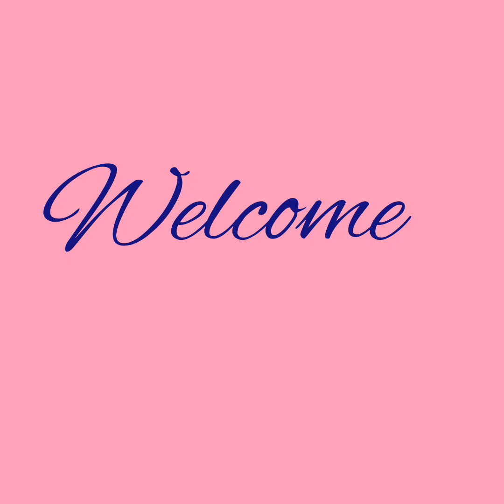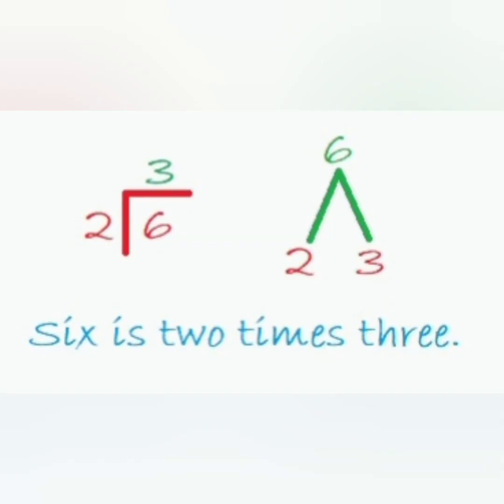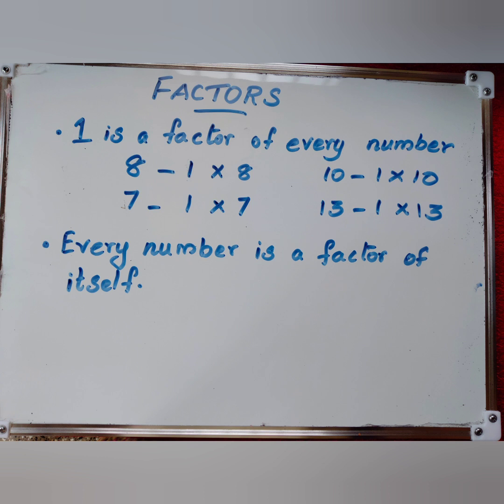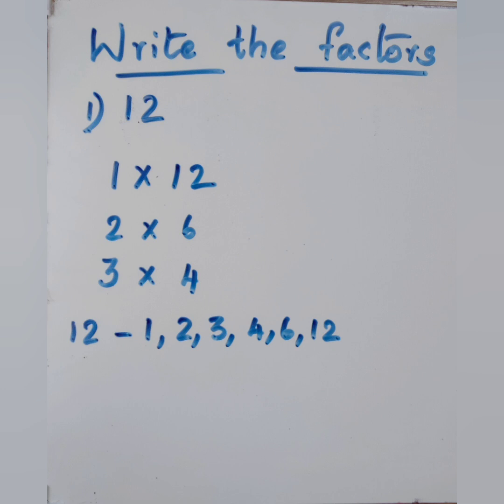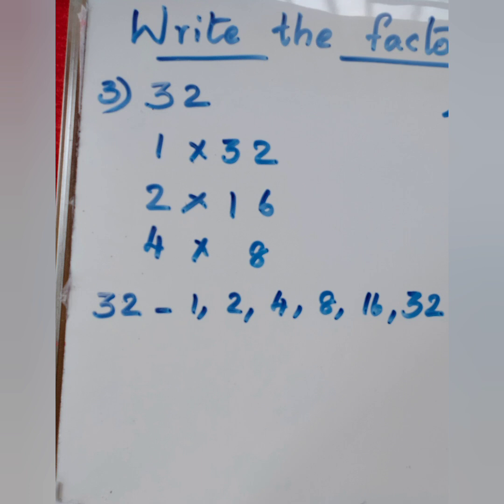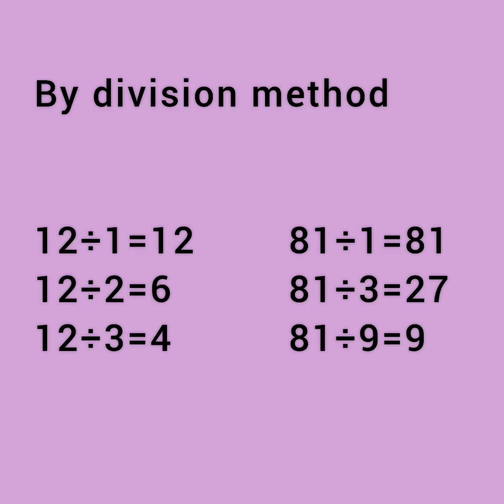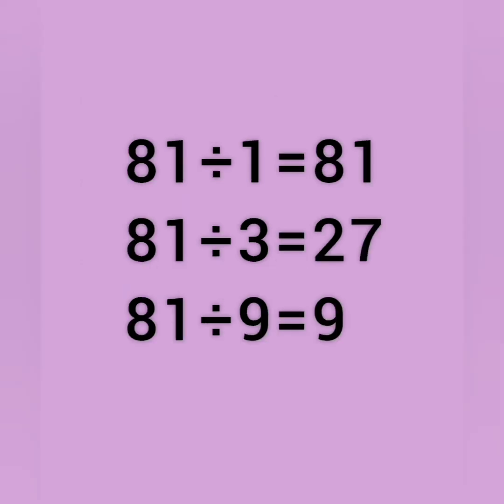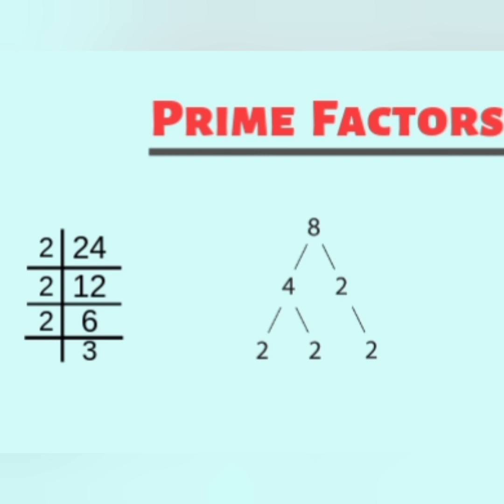what are factors || Factors and Multiples ||class 4,5,6